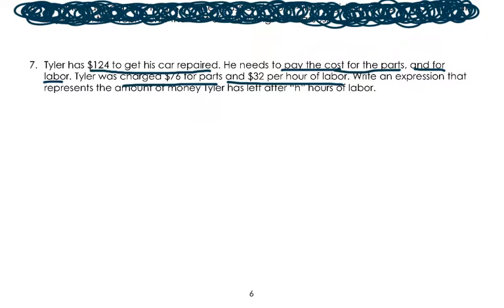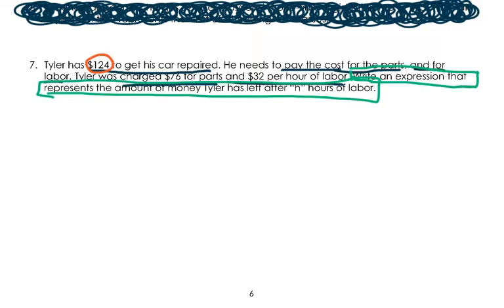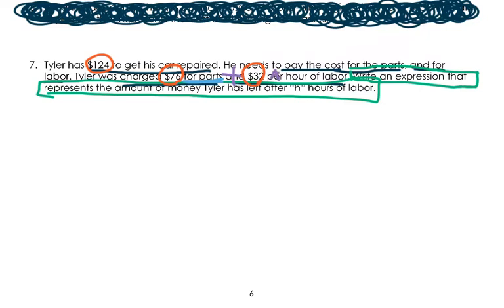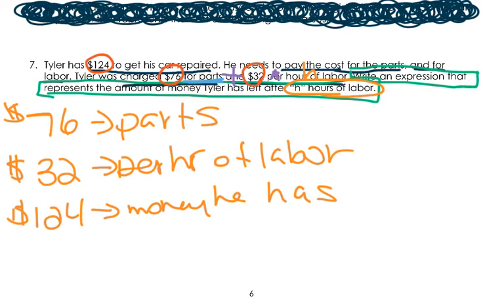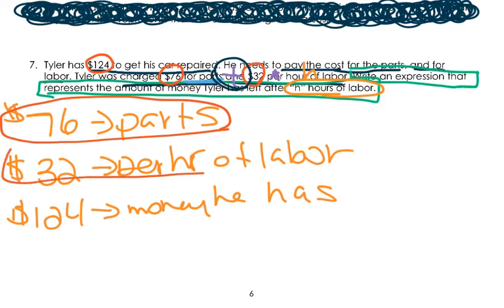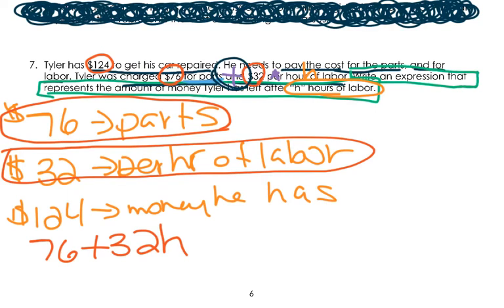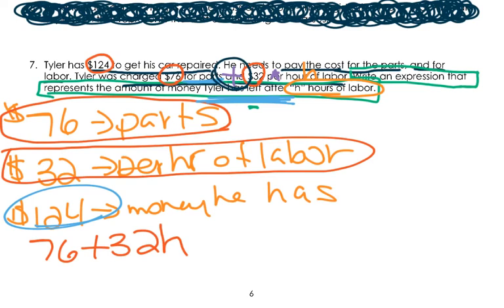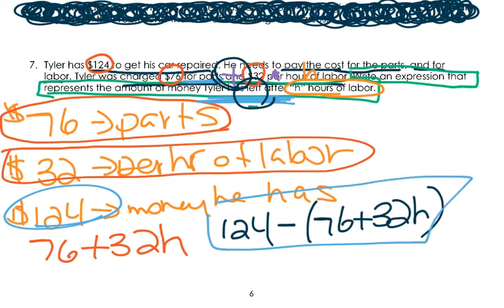U1 Day 3.2: Writing Expressions